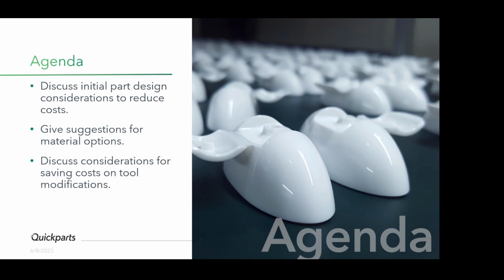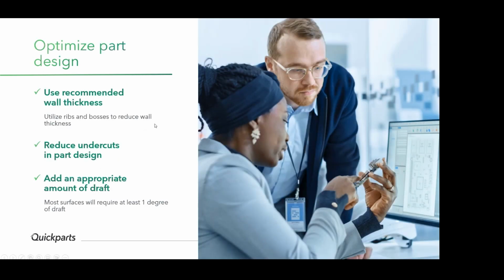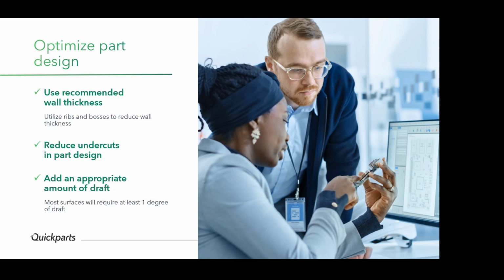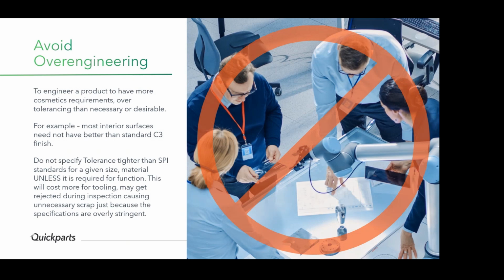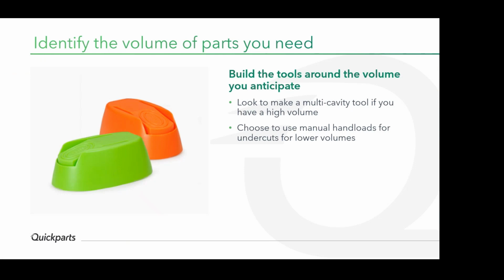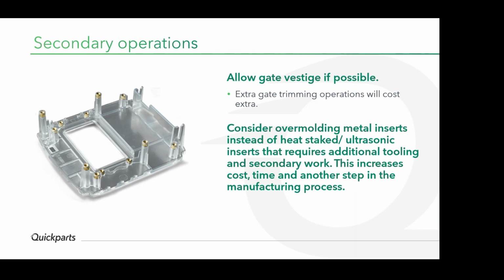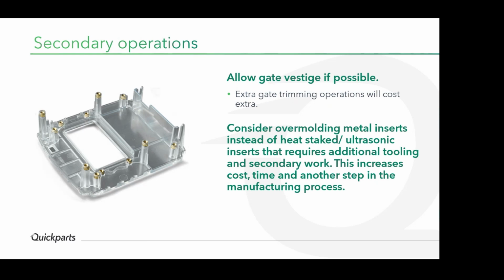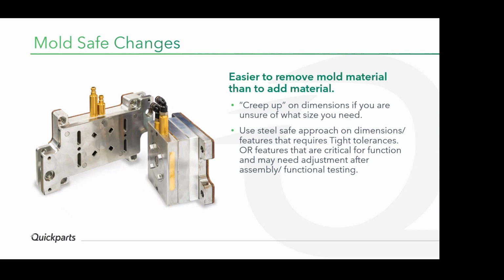How to Cut Costs for Injection Molding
The cutting costs for Injection molding recording will discuss the best ways to reduce costs for injection molding projects by incorporating best practice Injection molding DFM techniques. We will also cover common pitfalls taken by engineers when designing injection molding parts, such as not molding in needed inserts or over engineering the part. After attending this recording attendees will take away the following points...

- Understanding best practice designs for injection molded parts.
- A general understanding of material and surface finish selection to reduce costs.
- How to minimize costs for parts that may require further tweaking in the future.